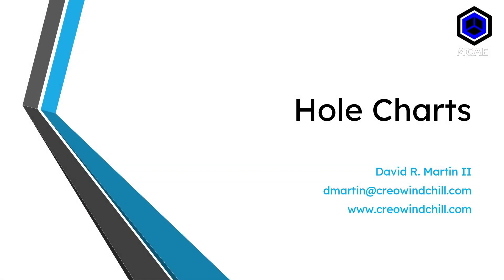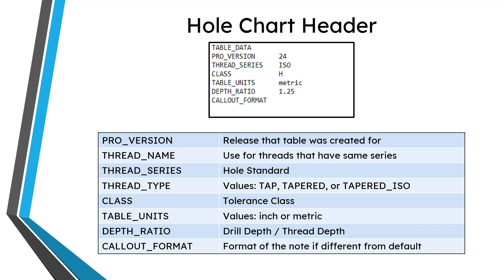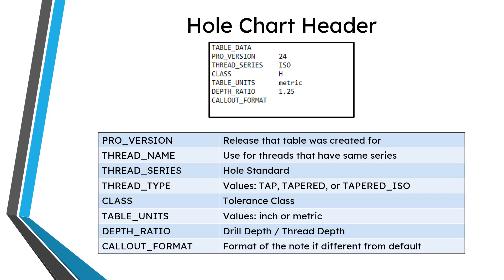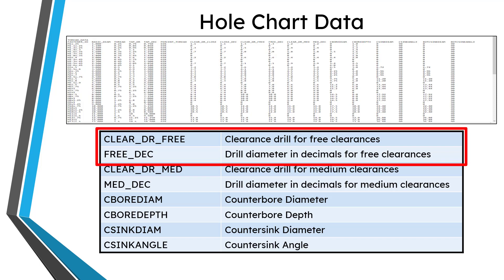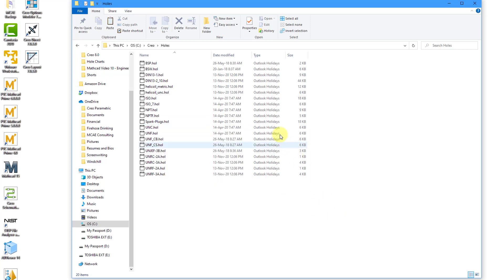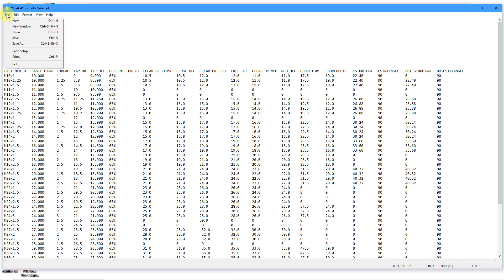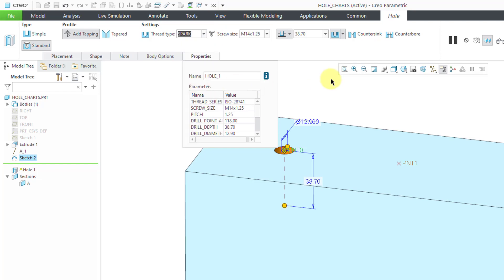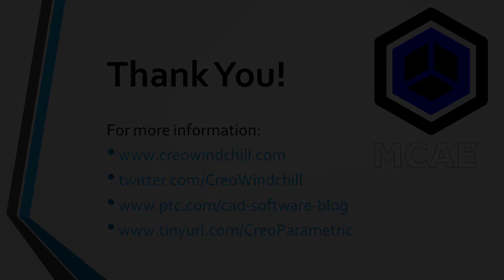Creo Parametric - Custom Hole Charts (Part 2 of 3)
This Creo Parametric tutorial shows how to create your own custom Hole Charts including the Header Data and Thread Data.

Thanks,
Dave